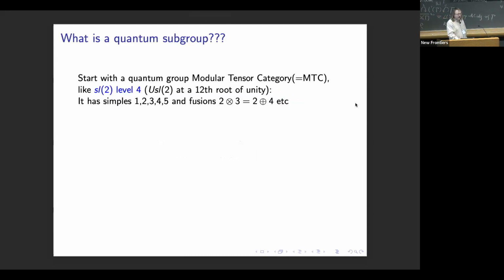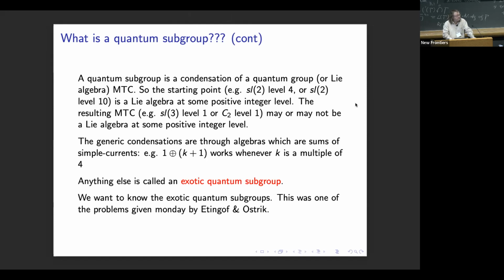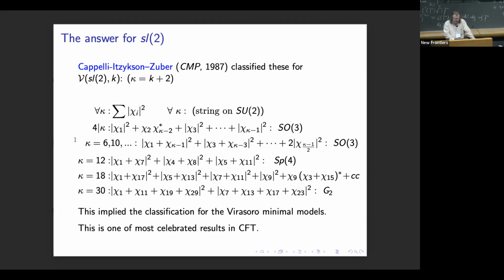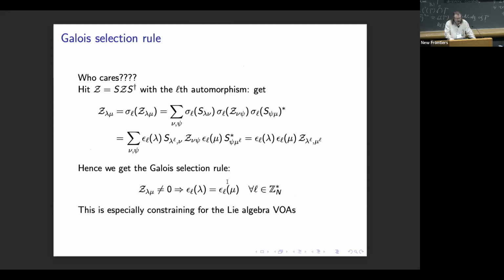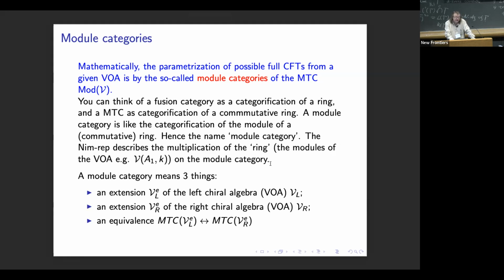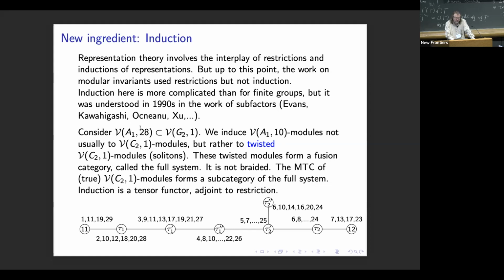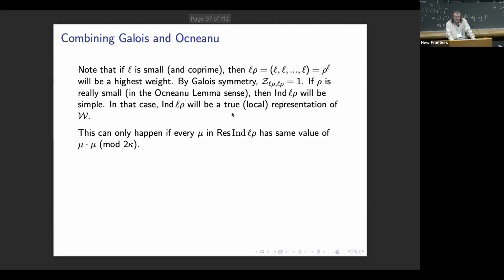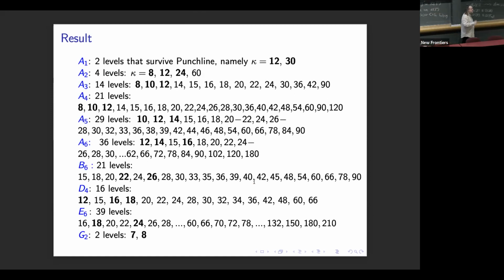Terry Gannon | June 22, 2022 | Exotic quantum subgroups for any Lie algebra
Speaker: Terry Gannon, University of Alberta
Title: Exotic quantum subgroups for any Lie algebra
Abstract: In 1986, Cappelli-Itzykson-Zuber classified the conformal field theories built from affine sl(2), finding an A-D-E pattern. In modern language, these are the module categories for sl(2) quantum groups at roots of unity. The hardest part of this classification is determining the module categories of extension type, corresponding to the extensions of sl(2) vertex operator algebras; these are called the sl(2) quantum subgroups. The same questions can be asked for any simple Lie algebra, although only for sl(3) do we have published proofs -- Ocneanu has announced without details the results for a couple other algebras. In this talk I introduce the problem, and then establish for any Lie algebra a bound growing like the rank-cubed; when the root of unity has order beyond that bound, any quantum subgroup will be trivial (of simple-current type). I then use this to classify all quantum subgroups for all Lie algebras of rank less than 7.